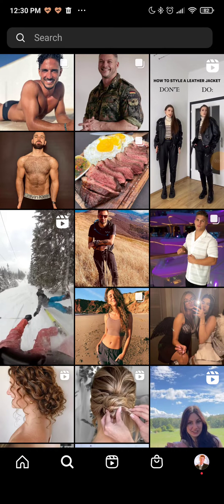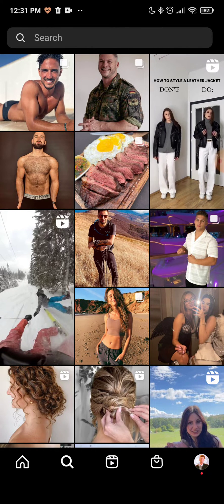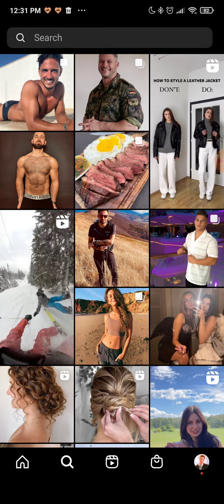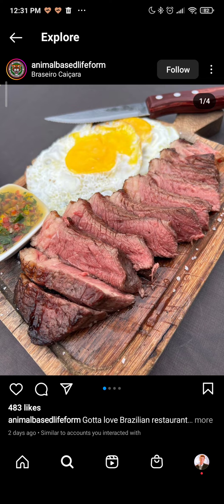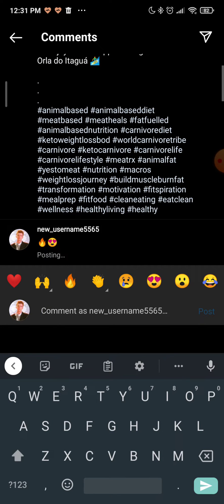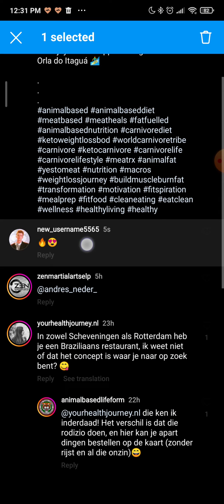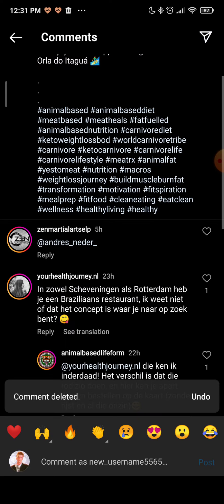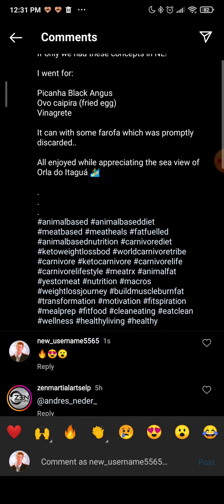How to edit comment on Instagram [INSTAGRAM TUTORIAL]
Hey guys, in this video i will show you how to edit your comment on Instagram.